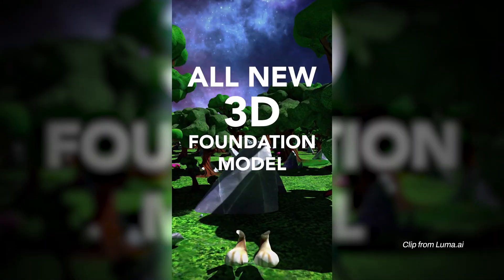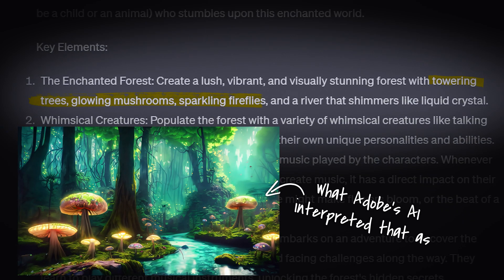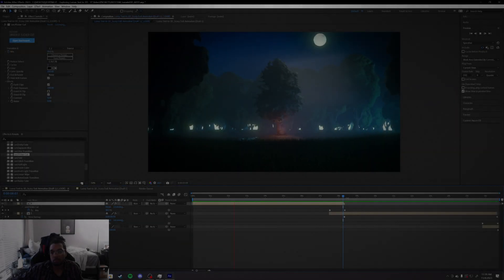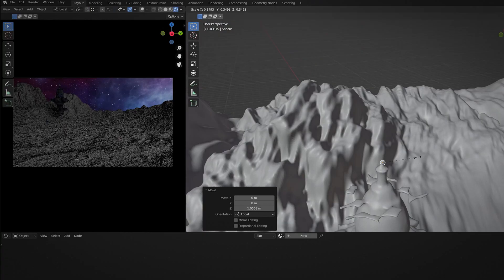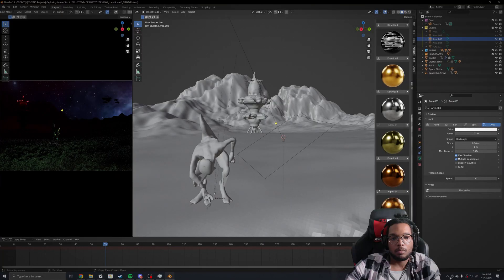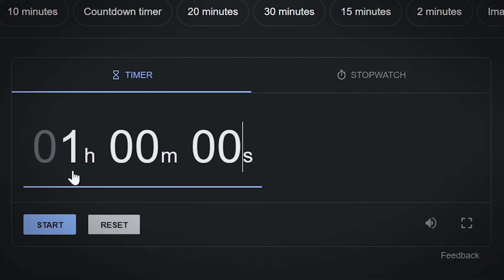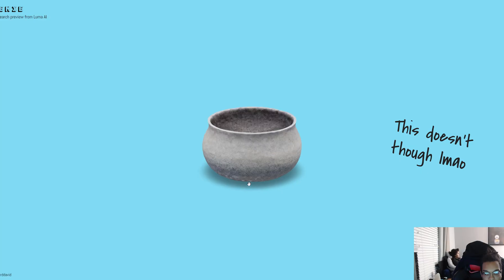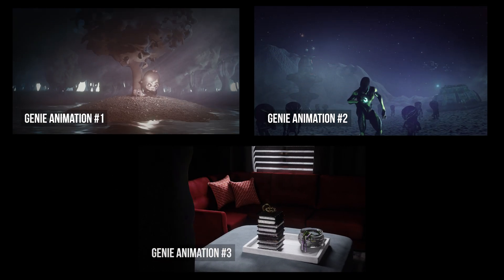Using Text-to-3D AI To Make 3D Animations (with Luma.ai)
Apparently, you can make 3D animations by just typing things in a discord. What a time